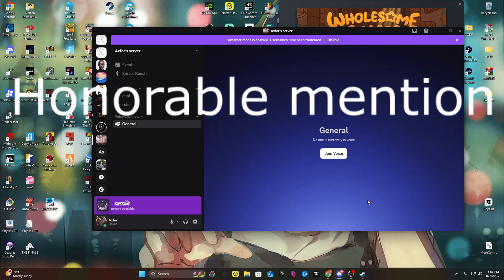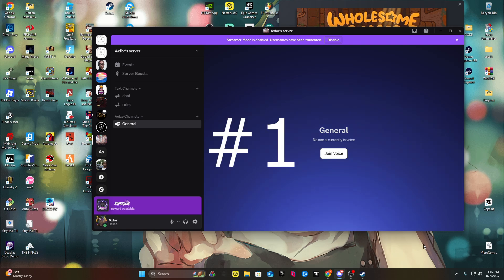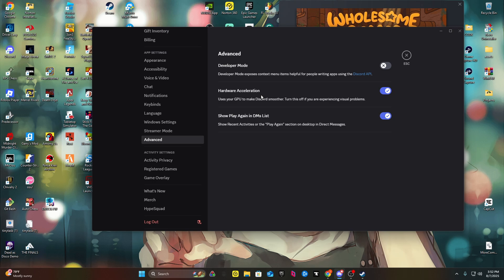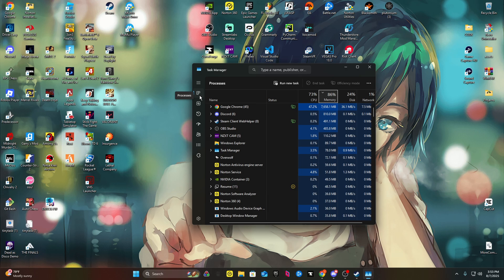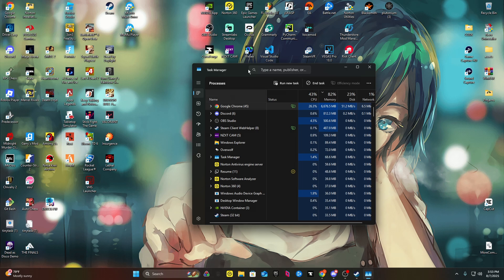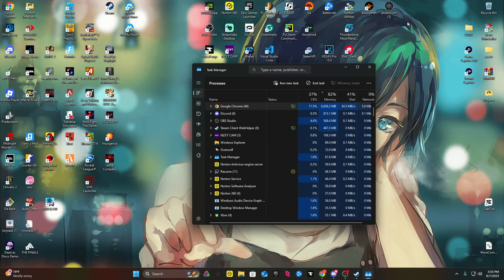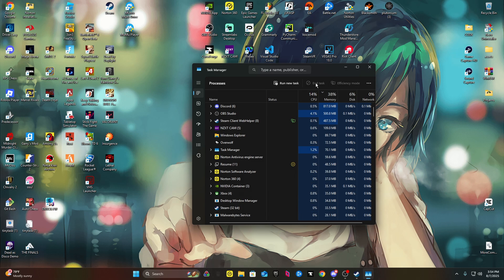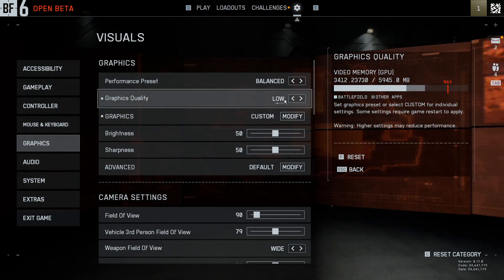How to fix lag bf6 - Top 3 Ways to Fix Battlefield 6 Lag (INSTANT FPS BOOST!)